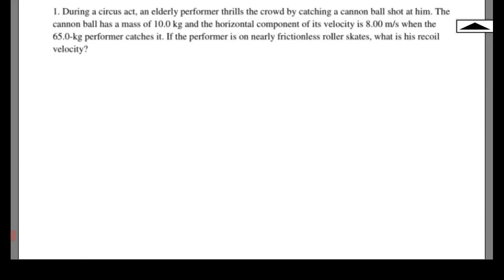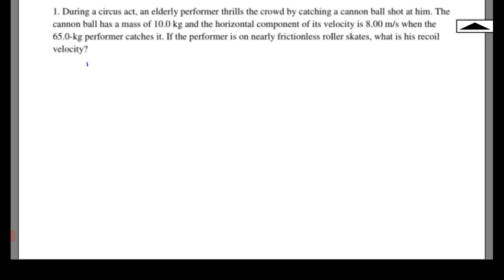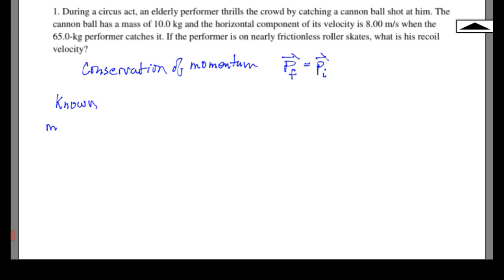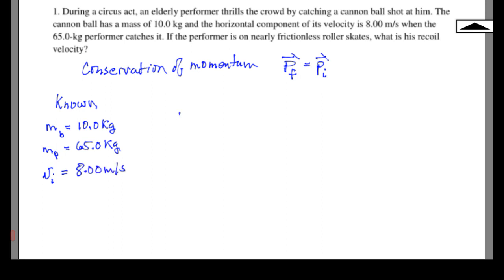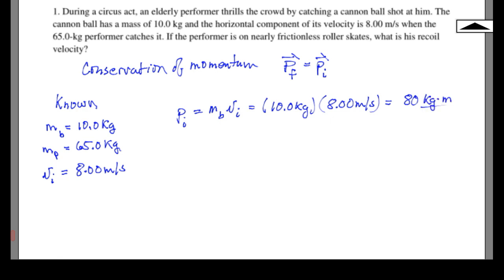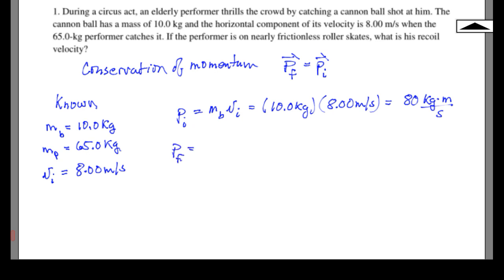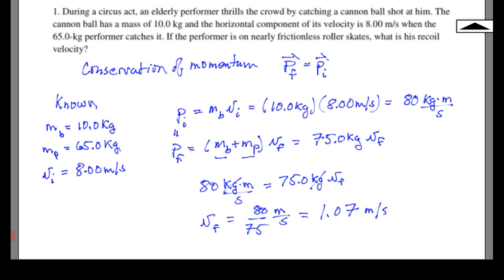conservation of momentum problem 1